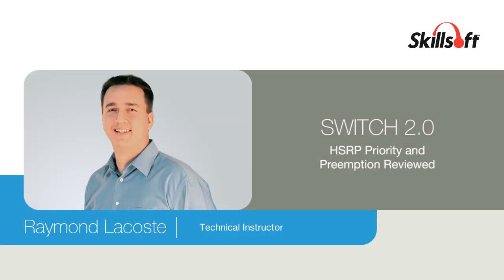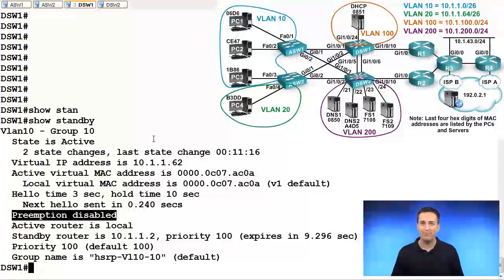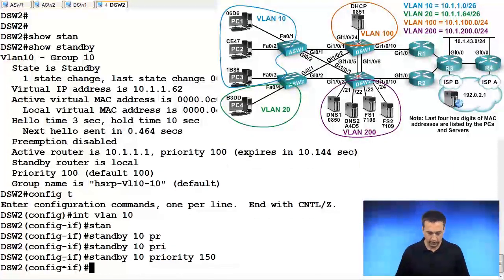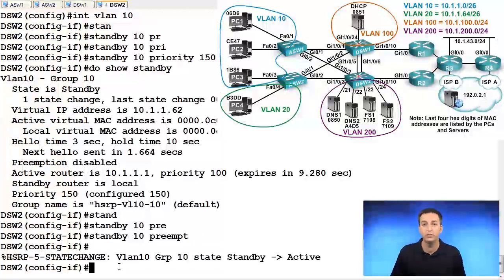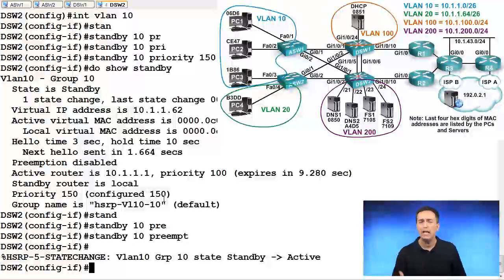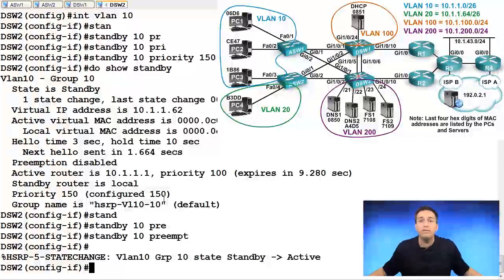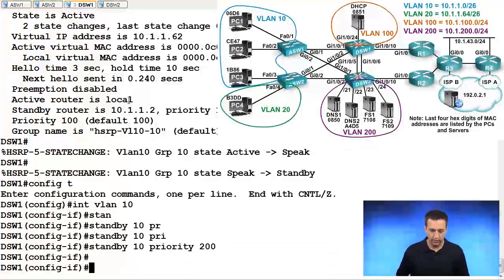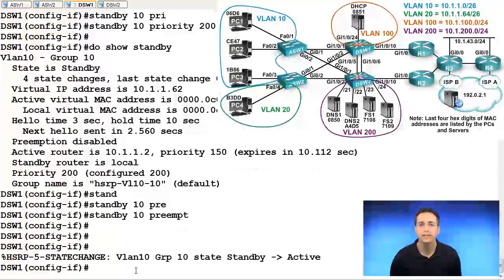5 SWITCH HSRP Priority and Preemption Reviewed